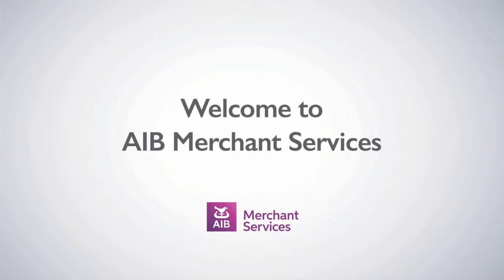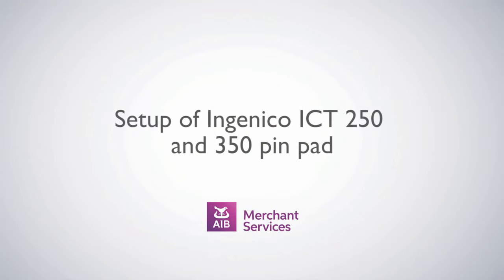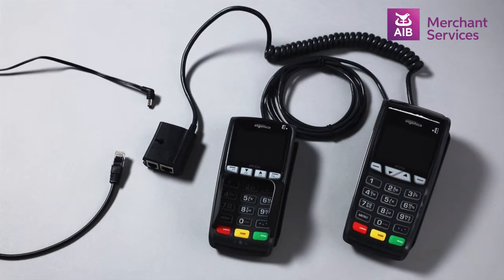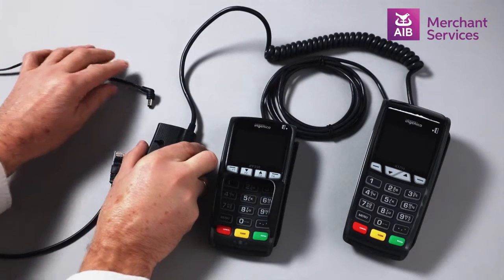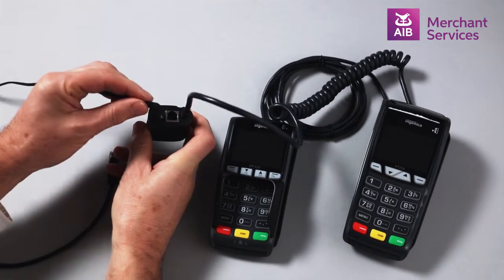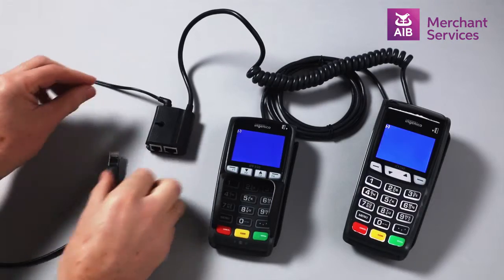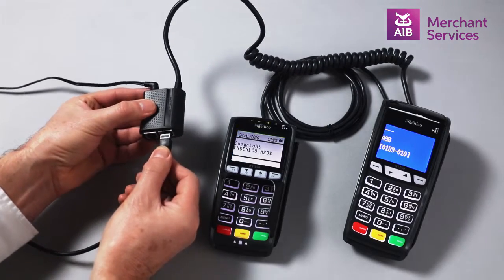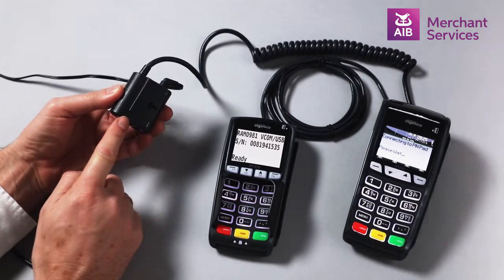Ingenico ICT 250 & 350 | Pin pad Getting Started | AIB Merchant Services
Step by Step guide to what you will receive in the box and how to set up your Ingenico ICT 250 and 350 Pin pad.